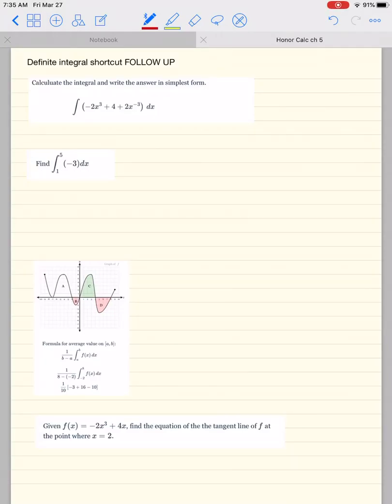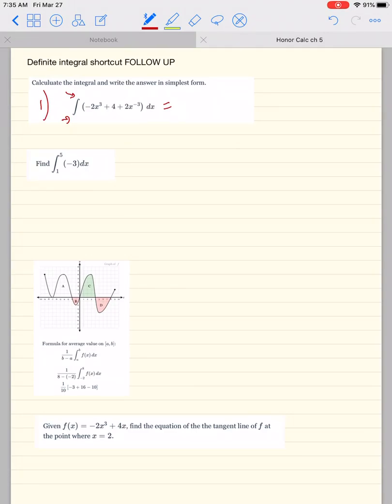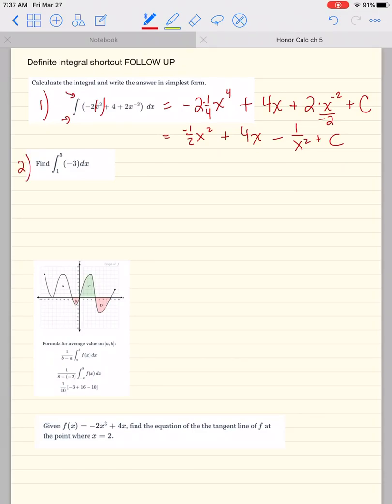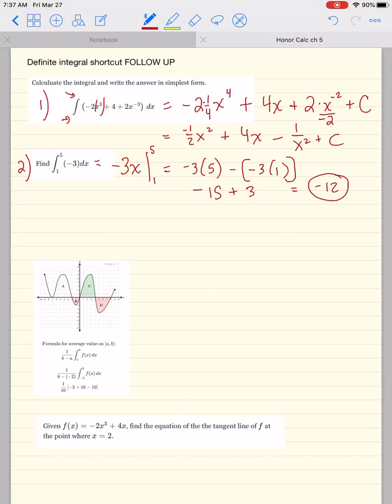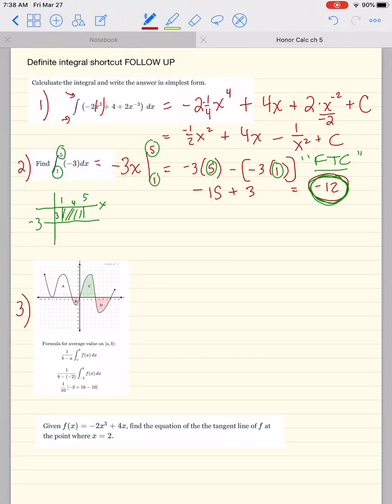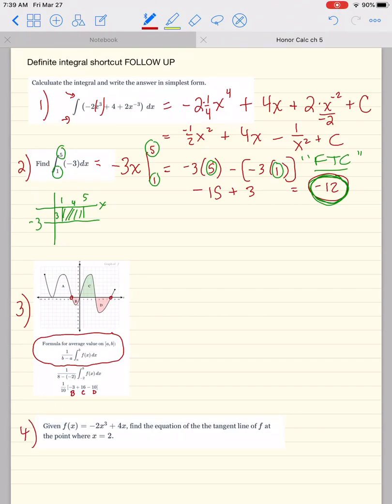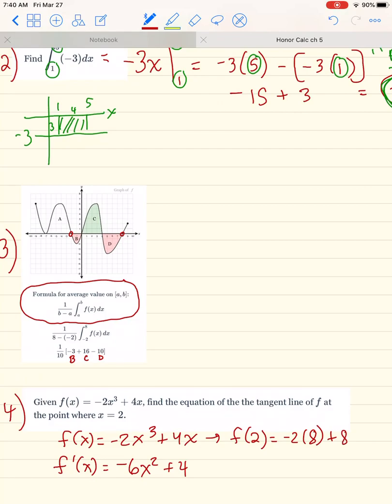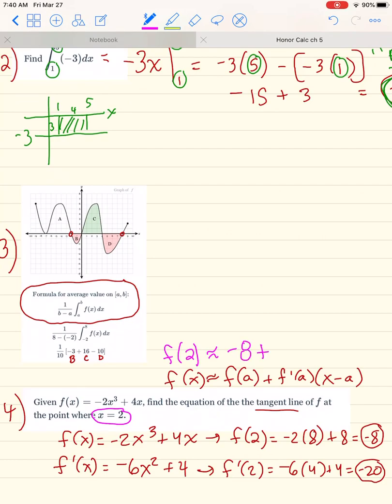Definite integral shortcuts Follow Up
There is a mistake! The first answer is written wrong. The first term in the final answer should be x to the fourth not x squared but other than that, this video will help you with some definite integral basics.